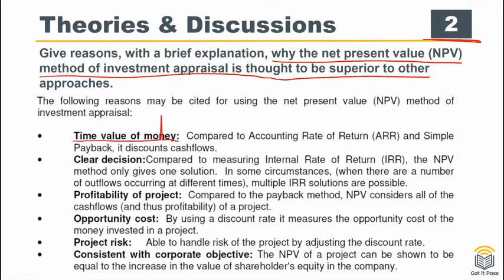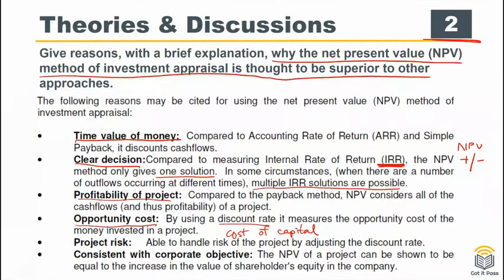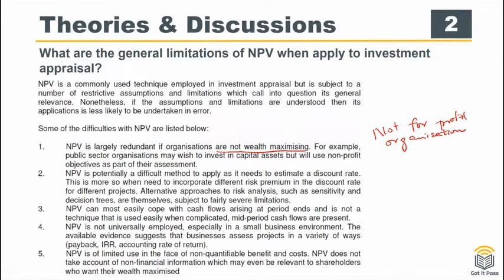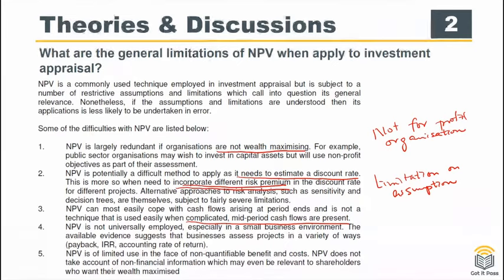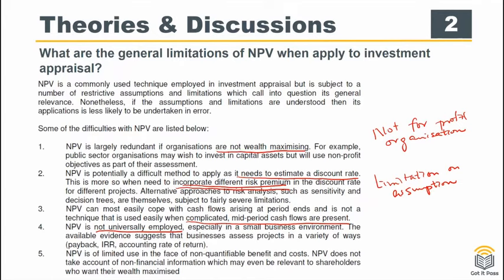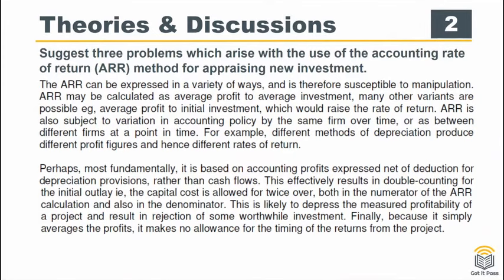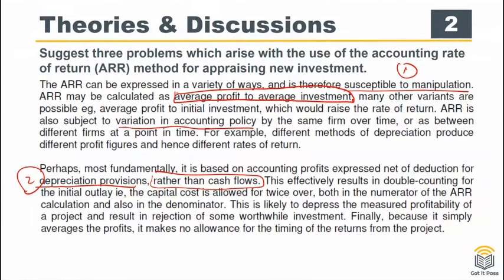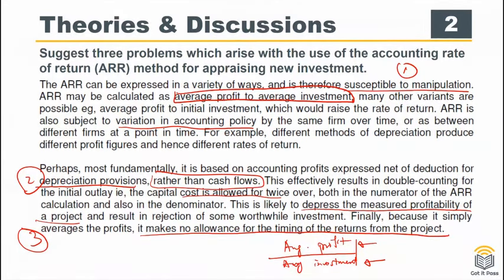ACCA F9 1803 Revision Class 1 b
Key theories and discussions about Investment Appraisal on this revision class is 1 of important class for discursive type questions in Section C.

We try to use Q&A approach to help you to understand what are required to write in answering discursive questions in Section C.

4 questions are asked -

1. Give reasons, with a brief explanation, why the net present value (NPV) method of investment appraisal is thought to be superior to other approaches.

2.  What are the general limitations of NPV when apply to investment appraisal?

3.  Suggest three problems which arise with the use of the accounting rate of return (ARR) method for appraising new investment.

4.  What are the potential major effects of taxation on capital investment decisions?